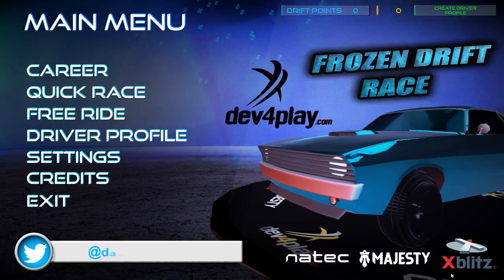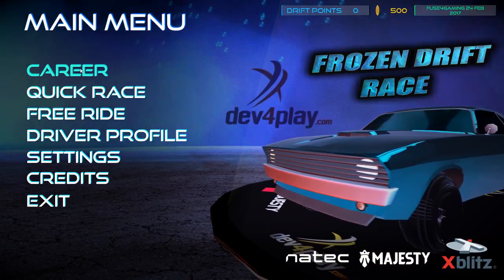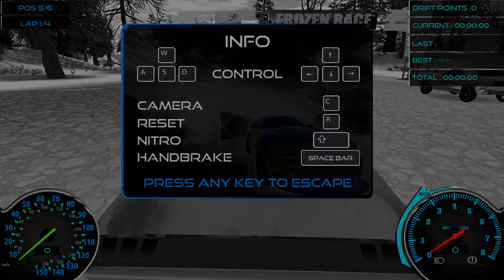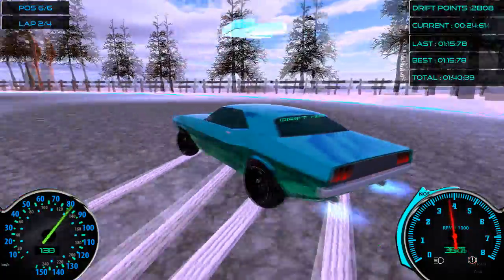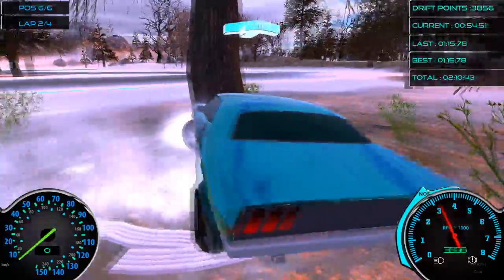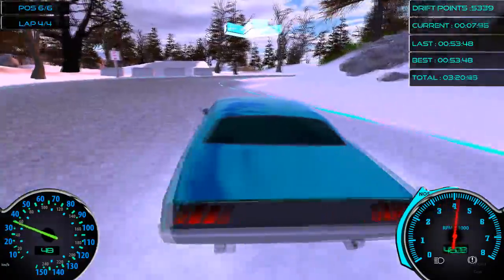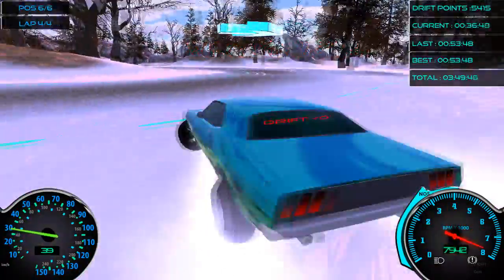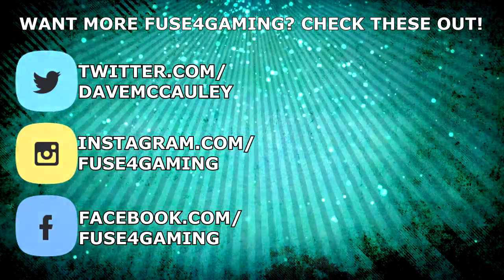Frozen Drift Race (First Look / Gameplay)